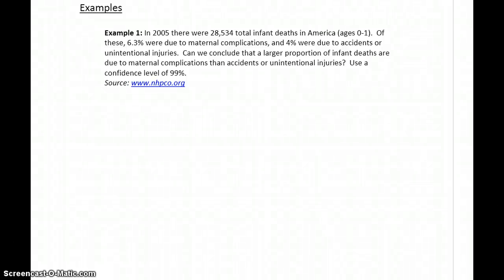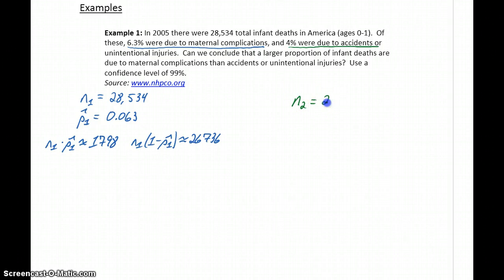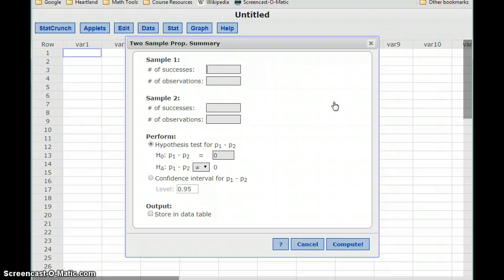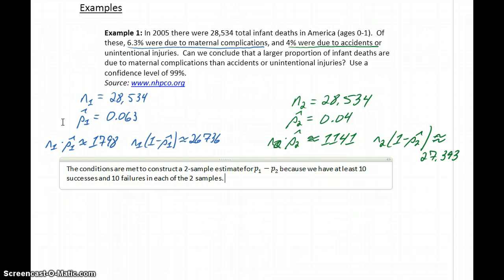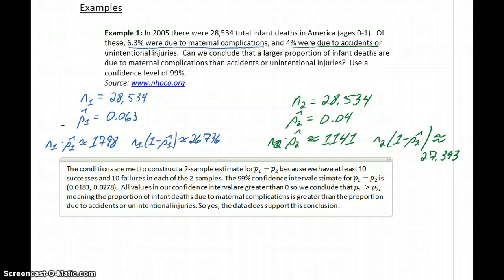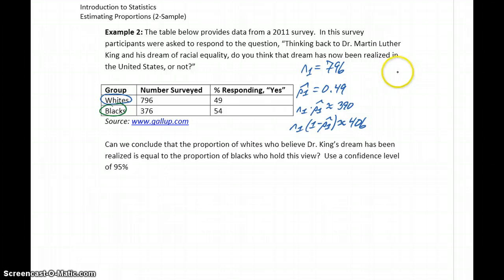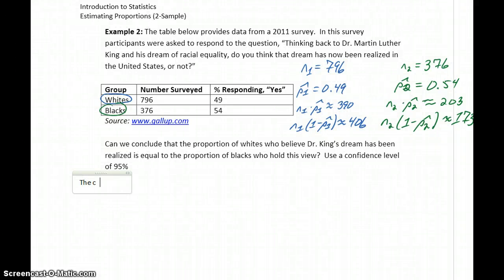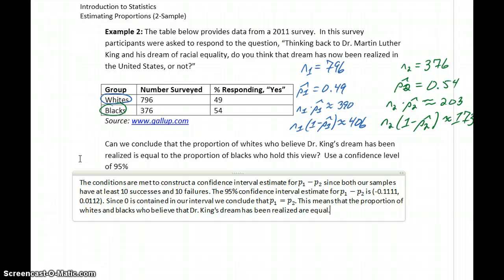Statistics Estimating Proportions (2-Sample) Part 3 - Examples 1 & 2